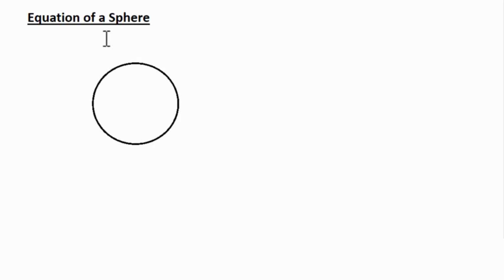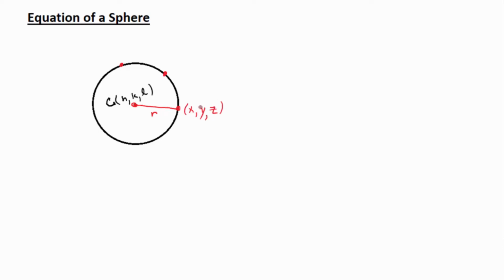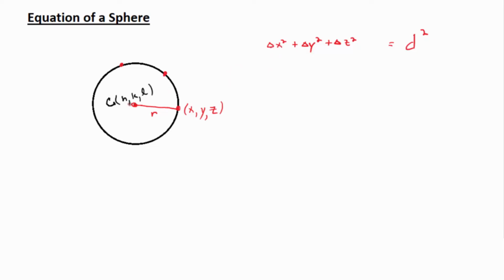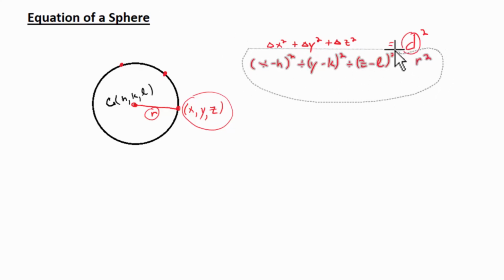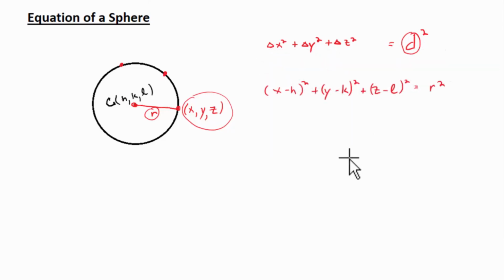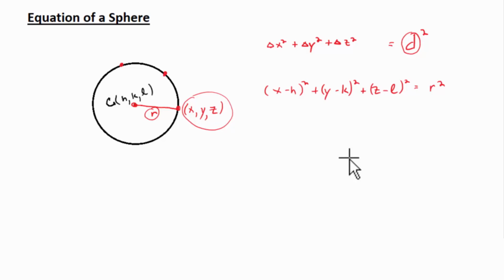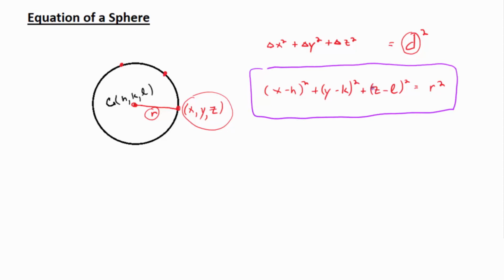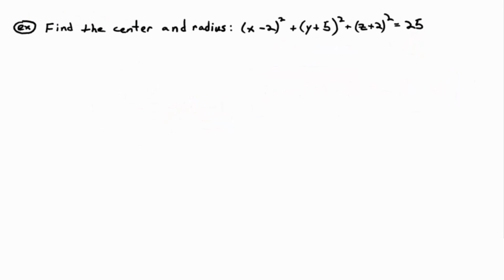Video 12.1.6: The Equation of a Sphere